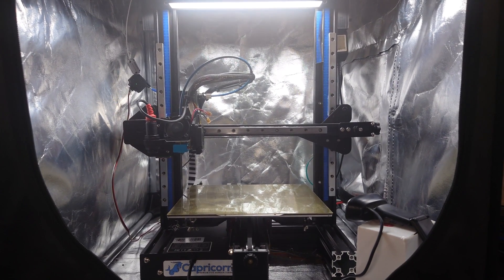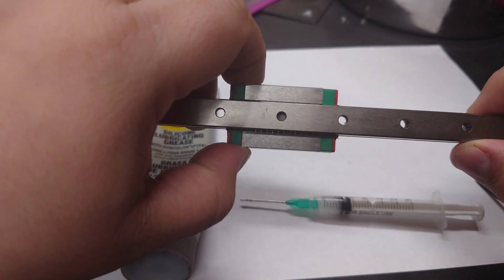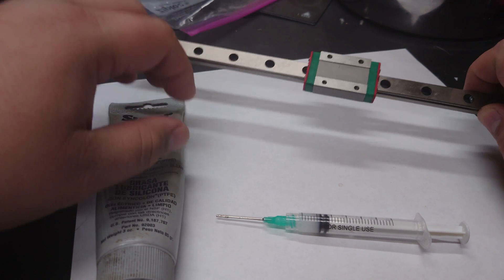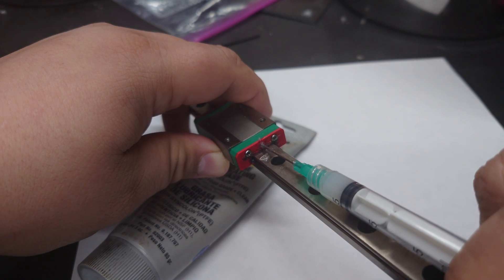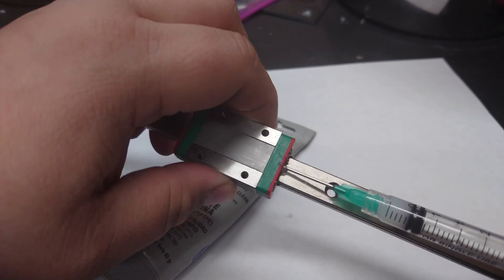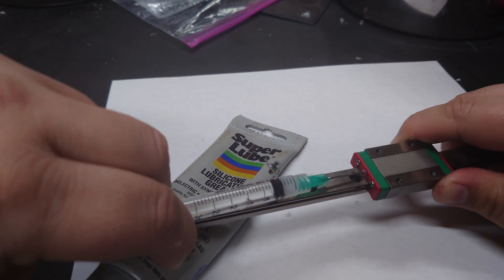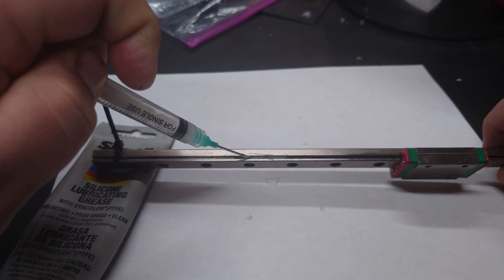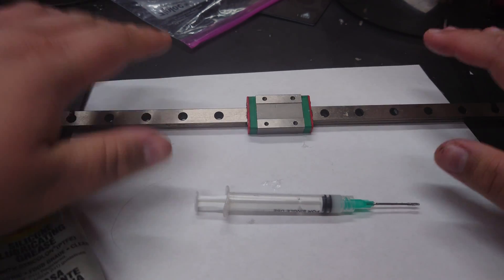How to Lubricate MGN12 Linear Rails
You can find all the info from HIWIN from their official documentation here